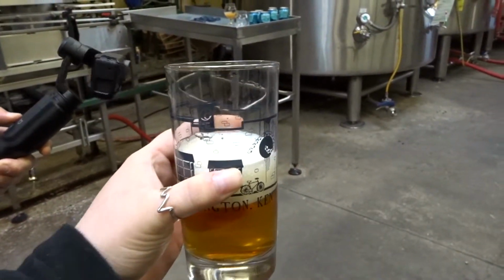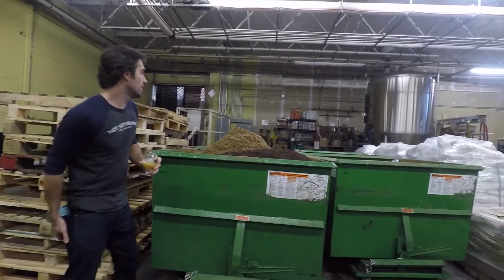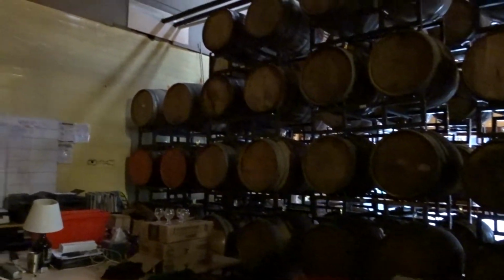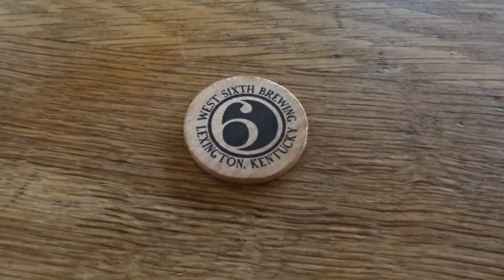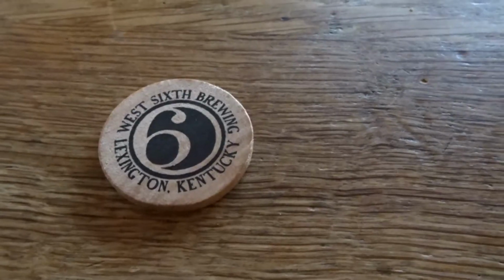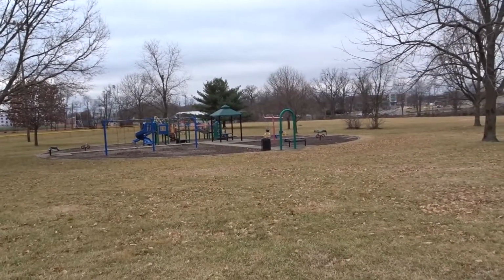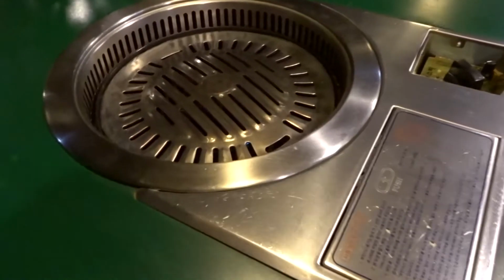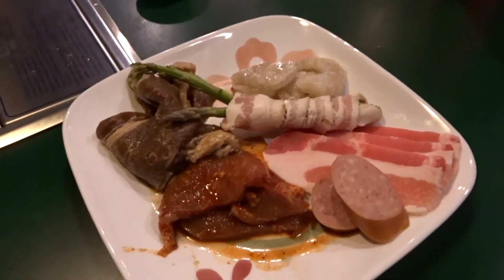Lexington, KY | West 6th Brewing Tour | Korean BBQ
Our final day in Kentucky brought us to West Sixth Brewing and afterwards, to some tasty Korean Bbq, where we tried beef tongue for the first time. Join us on our little adventure and get ready for the next!

Talk to us on other social media!

Facebook: On the DL adventures